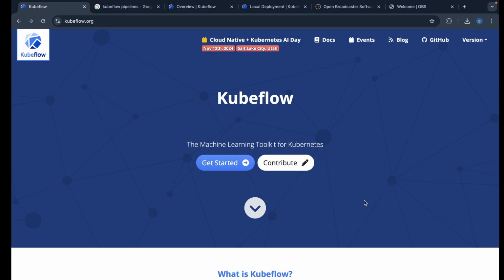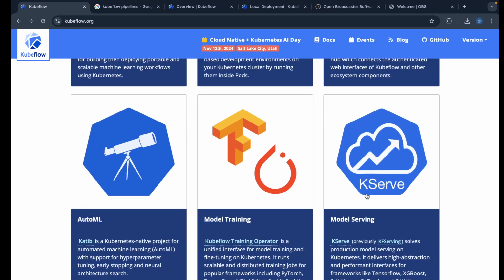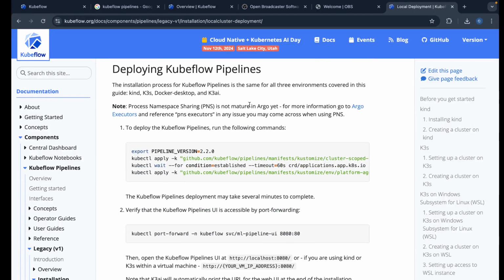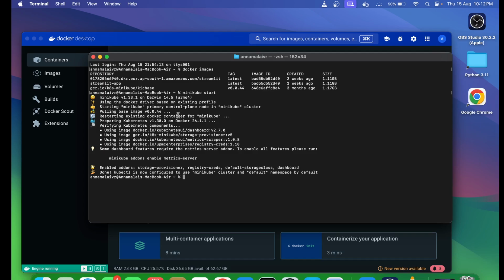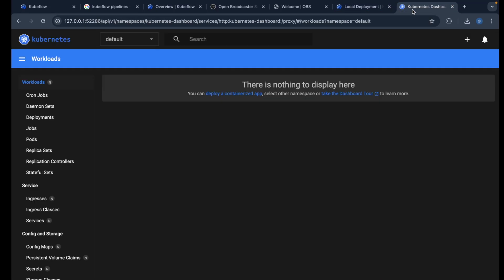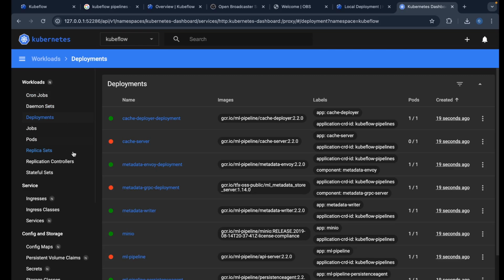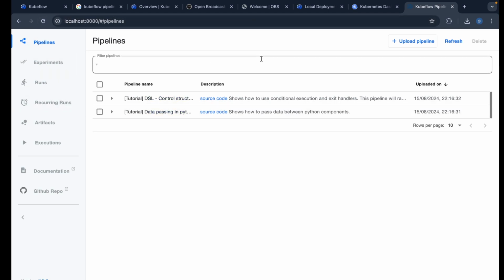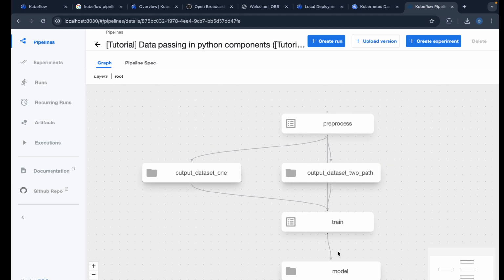Kubeflow Installation in Minikube | Kubeflow 101 | Part-1 | MLOps | Deep Matrix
In this video, we’ll dive deep into the Kubeflow toolkit, explaining why it’s crucial to start learning Kubeflow today and what makes it a powerful choice for machine learning operations (MLOps). We’ll cover its standout features, including seamless integration with Kubernetes, streamlined ML workflows, and scalable model training. Additionally, we’ll provide a step-by-step guide on how to install Kubeflow on a local Minikube server, ensuring you can easily set it up in your own environment. Finally, we’ll demonstrate how to launch and navigate the Kubeflow Pipelines UI, enabling you to manage your ML pipelines effectively.